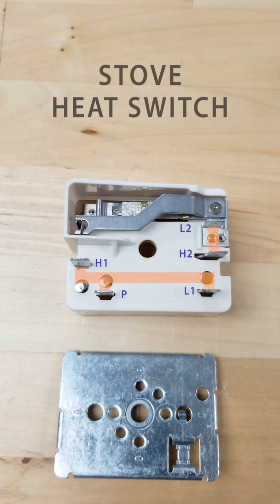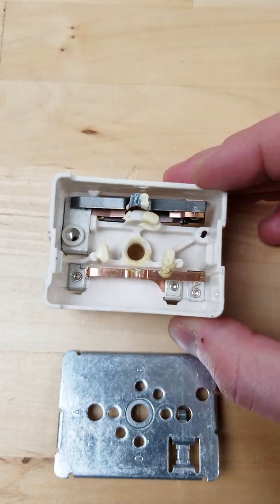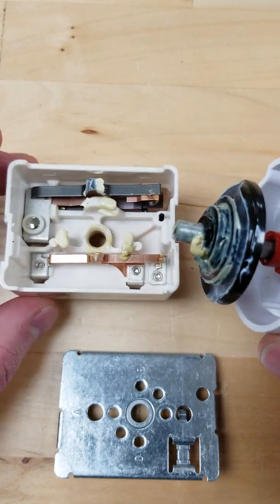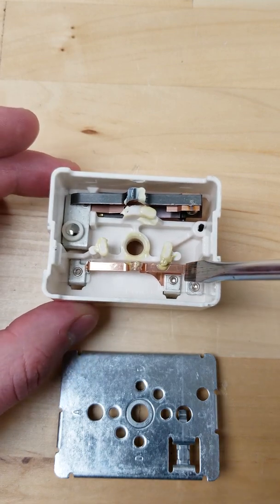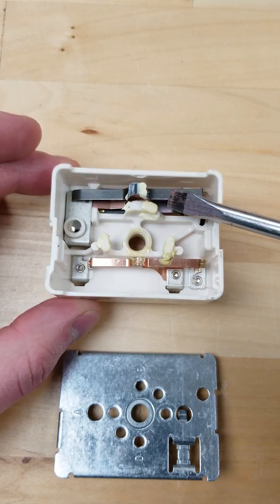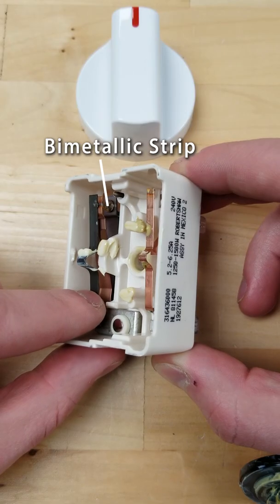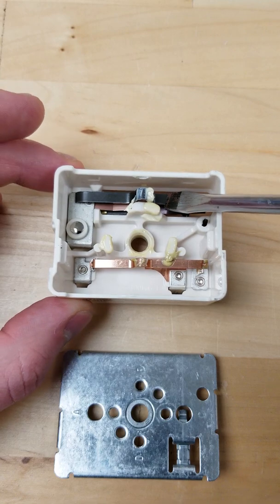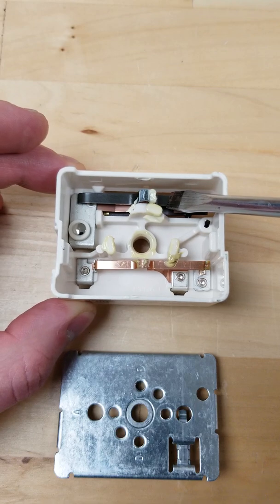How a Stove Heat Switch Works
Learn how the infinite heat switch works inside of an electric stove. The heat switch controls power to the heating element. It uses a bi-metallic switch that connects and disconnects power to the burner. If the heat switch is faulty then the stove element will not heat.